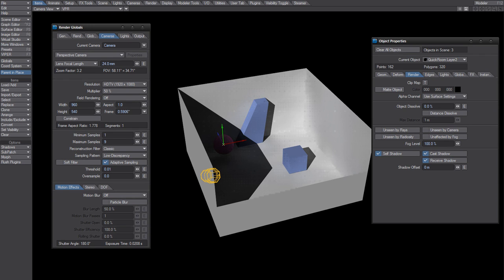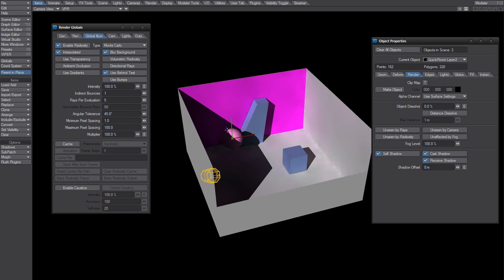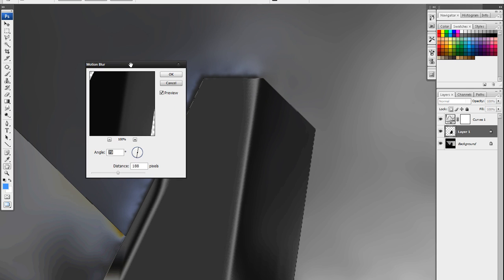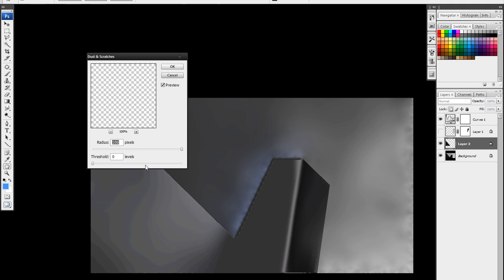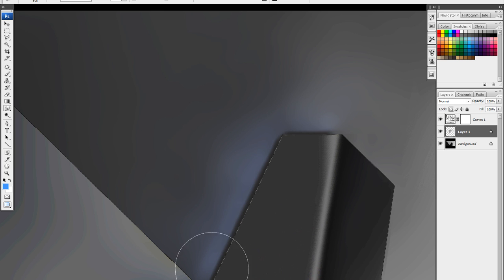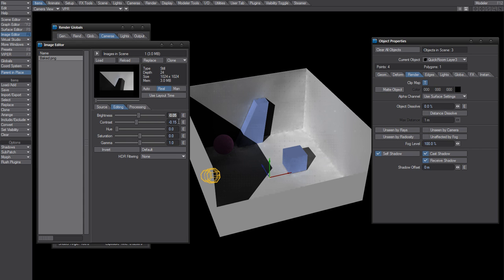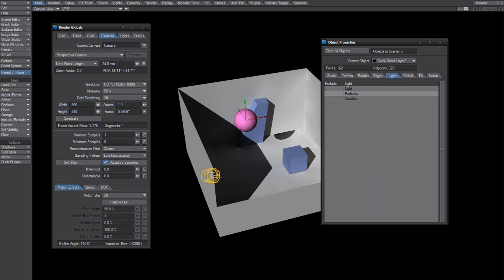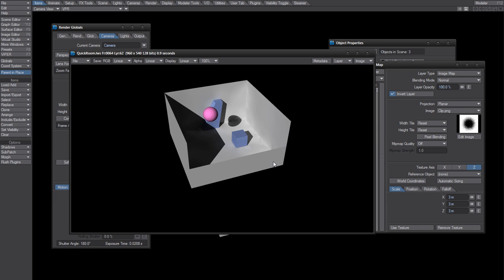Lightwave flicker - Partial Bake